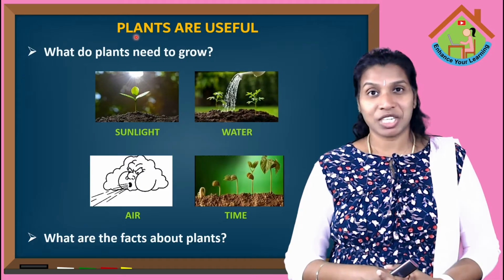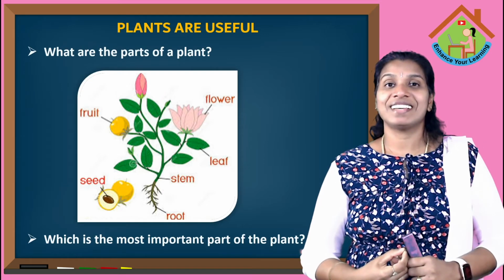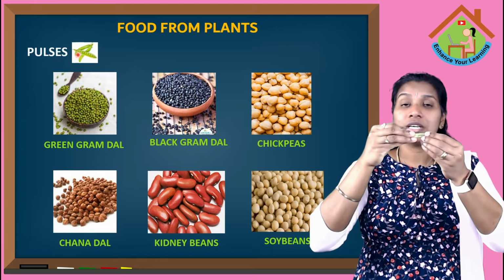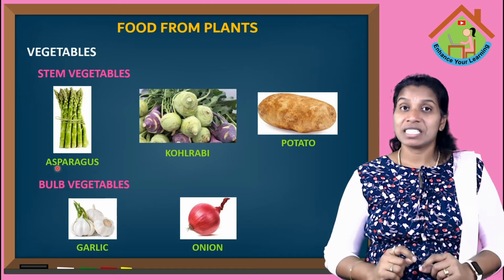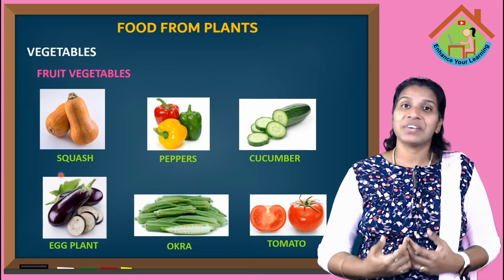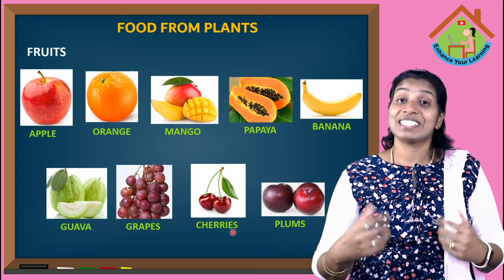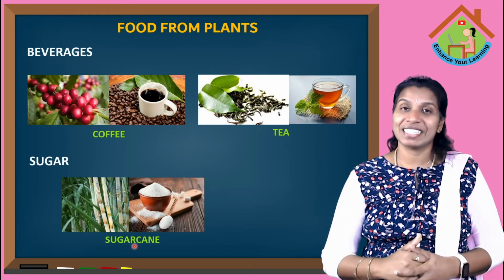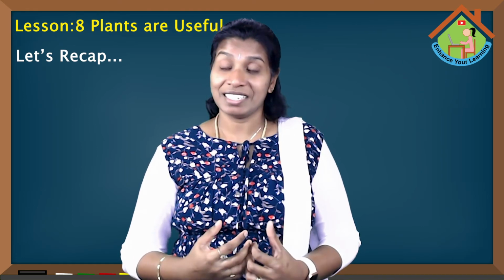Class 2 /Standard 2 /Grade 2 EVS Unit3: Plants and Animals - Lesson 8: Plants Are Useful Video1 of 2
Class 2 / Standard 2/ Grade 2 Environmental Studies Unit3: Plants and Animals - Lesson 8: Plants Are Useful Video1 of 2